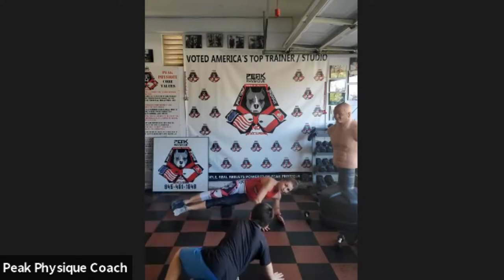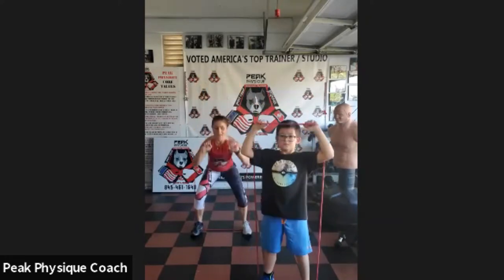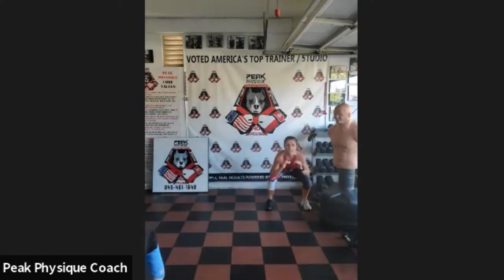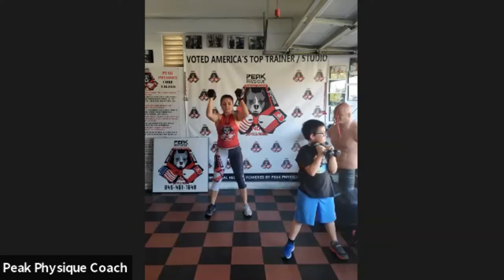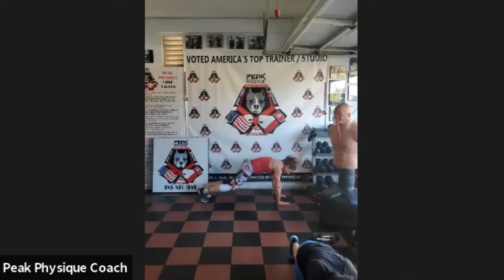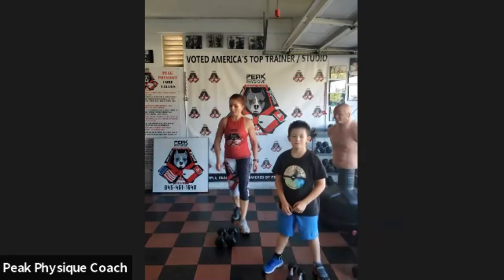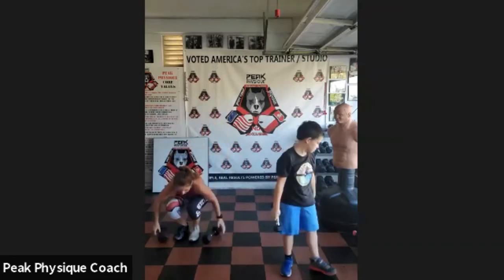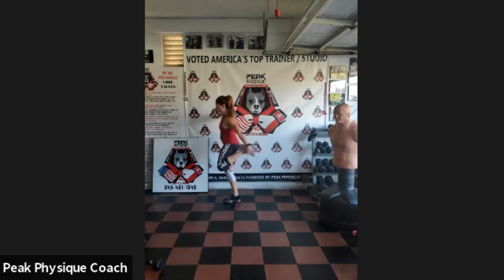Monster Band and Dumbbell Workout with Tyson and Coach Eva